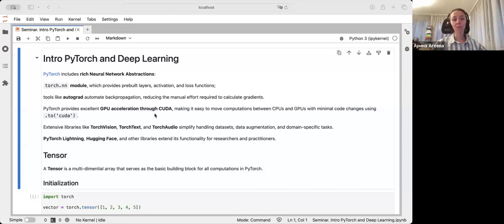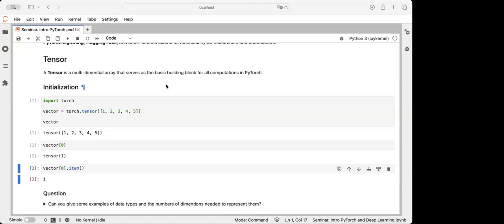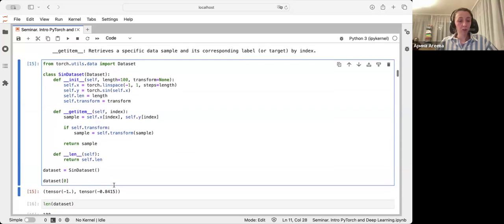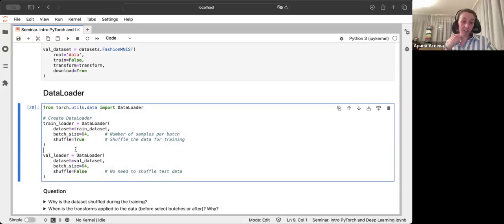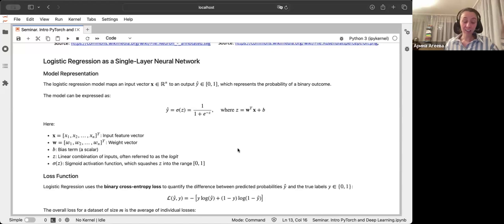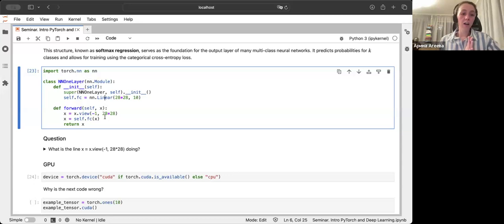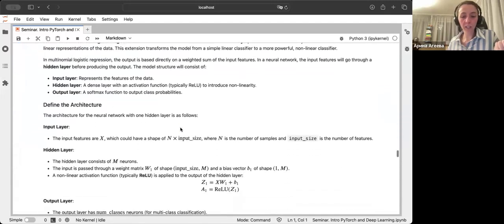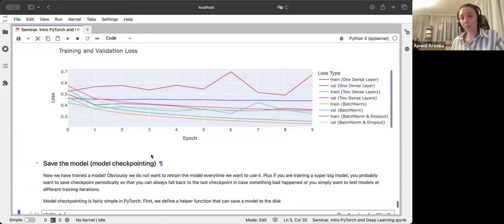Intro PyTorch and Deep Learning / ML-basic English track Ageeva Arina EN S08 | 24f | girafe-ai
Seminarist: Ageeva Arina
Topic: Intro PyTorch and Deep Learning
Date of recording: 06.12.24